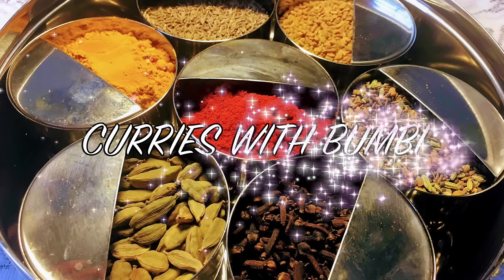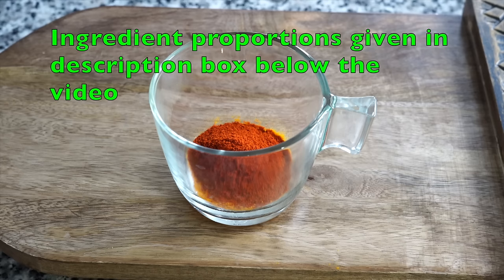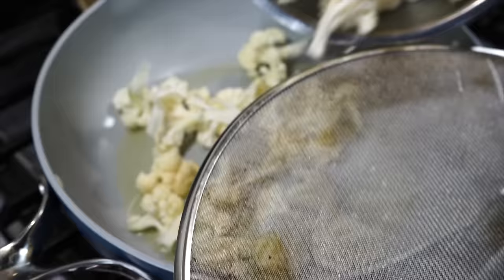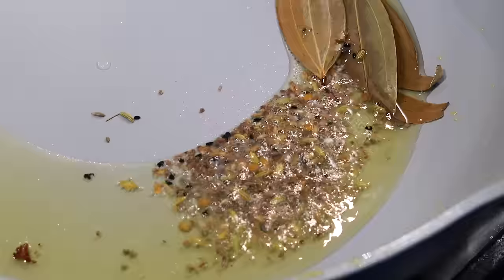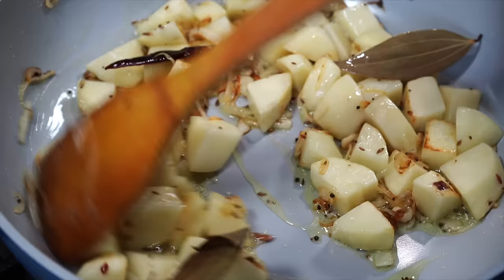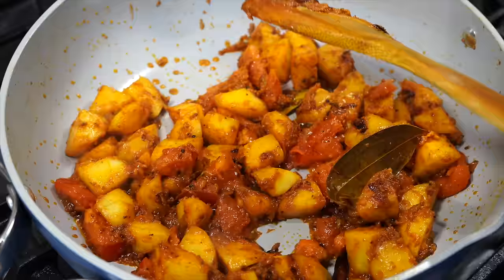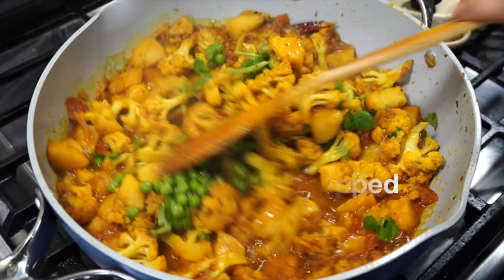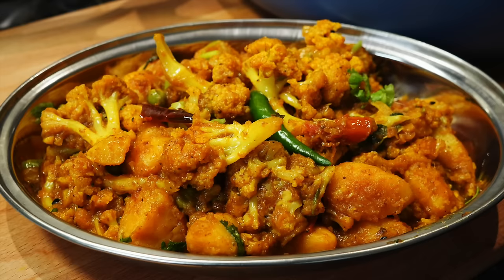SPICY CAULIFLOWER POTATO CURRY | ALOO GOBI MASALA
How To Make Aloo Gobi Masala - Aloo Gobi Recipe - Cauliflower Potato Curry
Ingredients required for making cauliflower potato curry - Serves 6 to 7
* 580 gm (after chopping) / 1 large cauliflower
* 470 gm potatoes (3 large)
* 2 large pods of garlic (1 teaspoon finely grated)
* 1 teaspoon finely grated ginger
* 150 gm/ 1 large onion
* 3 small bay leaves
* 1 dry red chilli (optional)
* 1 large tomato
* 1/4 th teaspoon hing (asafoetida) (optional)
* 1 + 1/4th teaspoon turmeric powder (haldi)
* 2 teaspoons Kashmiri chilli powder. Please adjust proportion according to your preference.
* 2 teaspoon ground coriander (dhania powder)
* salt as per taste
* 1 teaspoon sugar (optional)
* freshly ground black pepper
* About a cup of hot water
* 1/4 th cup frozen/fresh green peas
* 4 to 5 tablespoons oil. Please adjust proportion according to your preference
Method -
* make a spice paste. In a bowl add turmeric powder, Kashmiri chilli powder, ground and 4 tablespoons of water. Mix and your spice paste is ready.
* Heat oil over medium heat. Add cauliflower along with turmeric and sprinkle of salt. Fry the cauliflower on medium high heat till it get slightly browned up. Taking them out into a bowl.
*Added another 2 to 3 tablespoons of oil to the pan on medium heat. Once the oil gets hot add dry bay leaves, dry red chilli and Bengali five spice that is panch phoron. Fry the seeds on medium low heat till they start to splutter.
* Add pinch of hing and sliced onions. Fry onions on medium heat till they get a slight brown color around the edges.
* add the potatoes and fry till they get little browned up
* add the grated ginger and garlic and spice paste, and freshly ground black pepper. Stir for a minute
* add chopped tomatoes and salt and fry for 2 to 3 mins
* Add about a third of a cup of hot water and cover it for 2 to 3 minutes.
* After 2 minutes add the fried cauliflower, a teaspoon of garam masala powder. As everything was looking dry I added another half a cup of hot water.
* cover on low heat for 8 minutes or until the cauliflower and potatoes turn soft.
* In between add frozen green peas and little chopped coriander leaves
* After the veggies turn soft add ghee and chopped coriander leaves
Serve this with rice/roti/paratha or any flatbread